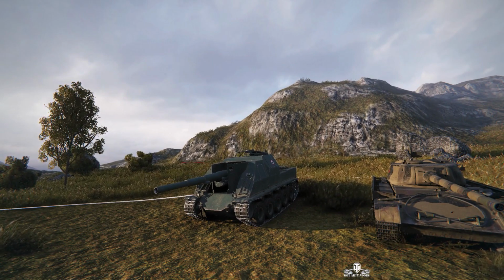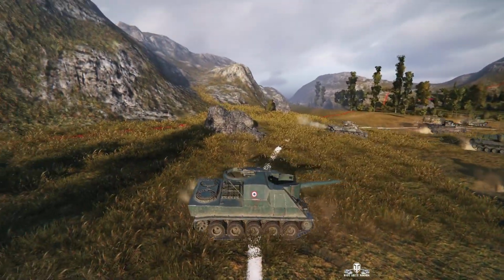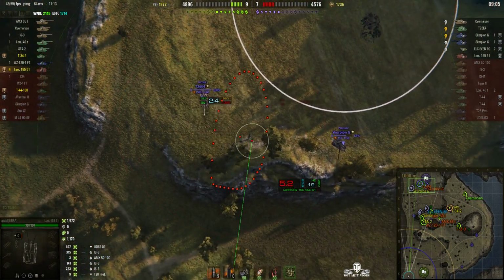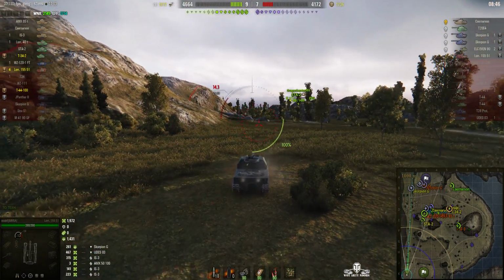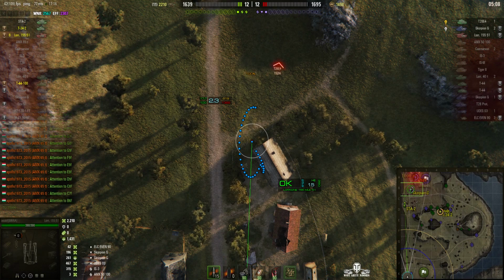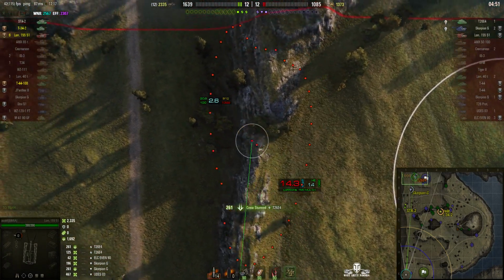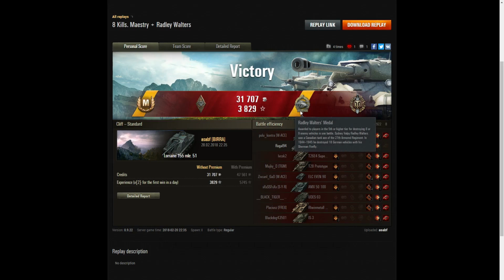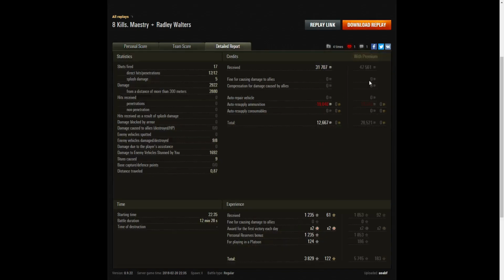Lorraine 155 mle.51 - Ace Tanker, Radley Walters' Medal & Top Gun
This replay is from 20 February 2018 on Cliff. The player, asabf in the Lorraine 155 mle.51 was awarded an Ace Tanker, Radley Walters' Medal and Top Gun.